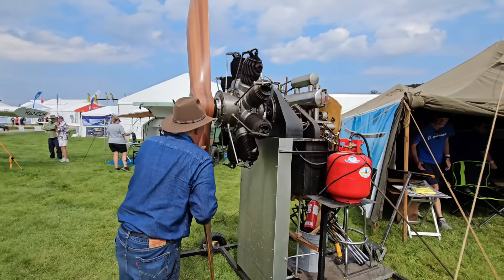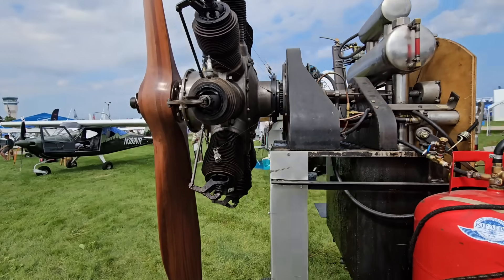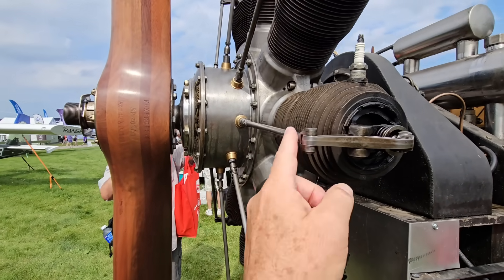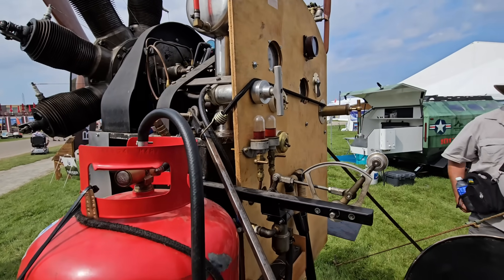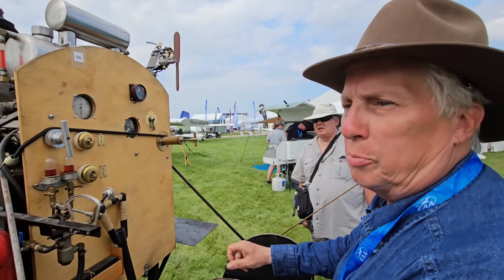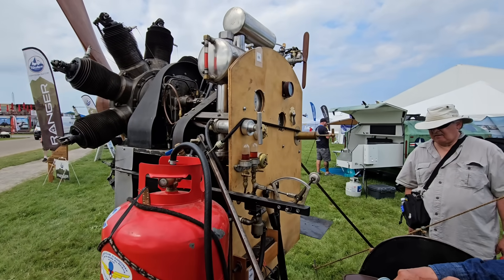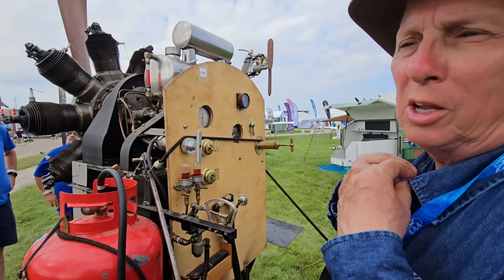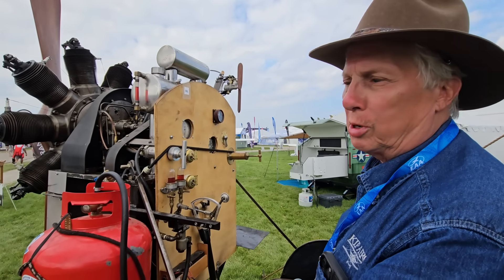100HP Gnome Rotary Engine Detailed Review! OSH25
122 HP
782 Cu In
1100rpm max
330 lbs weight